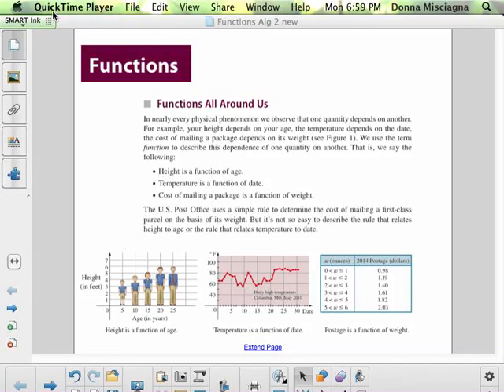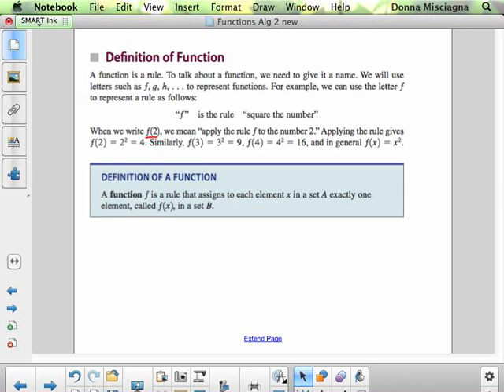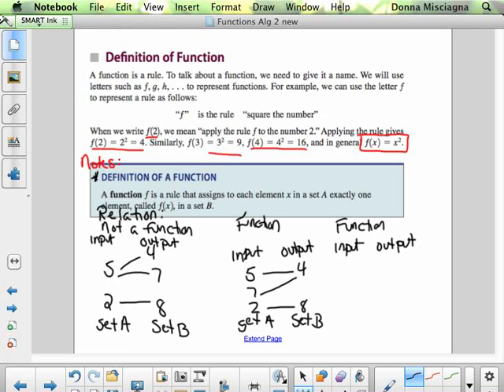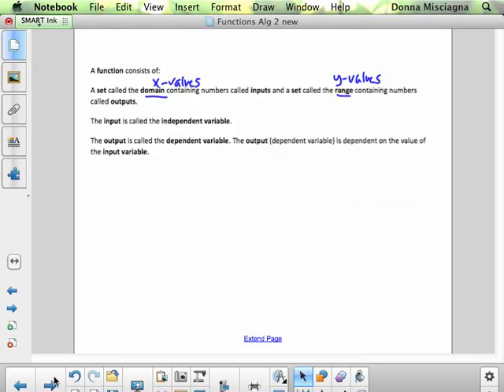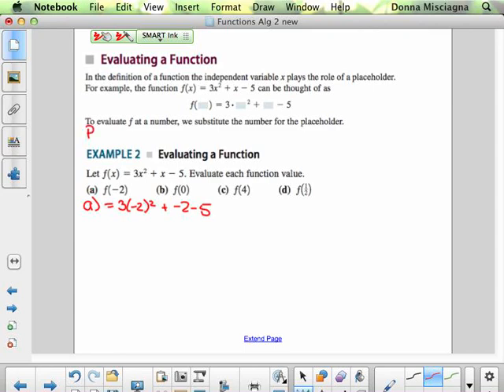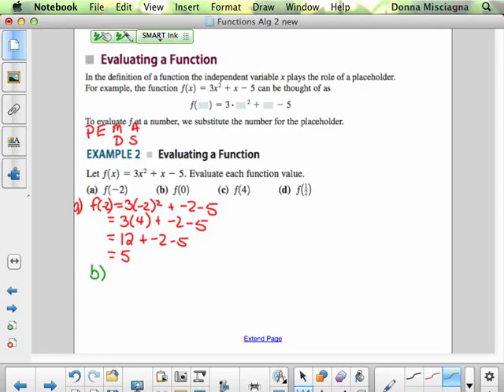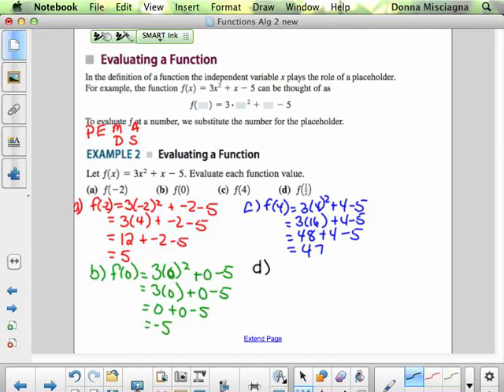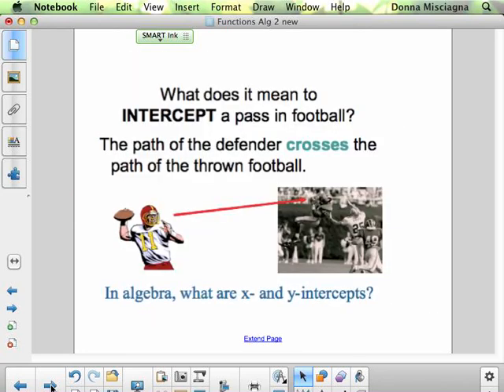Functions Alg 2 Part 1 Broadband